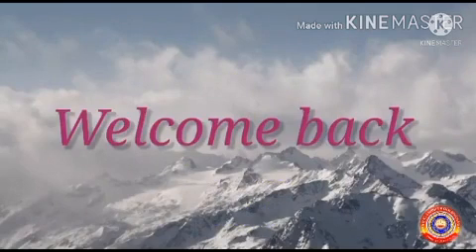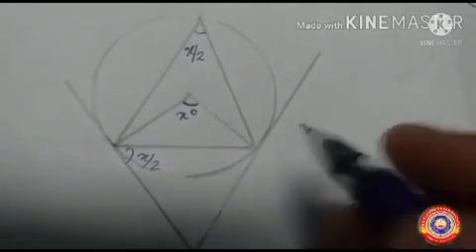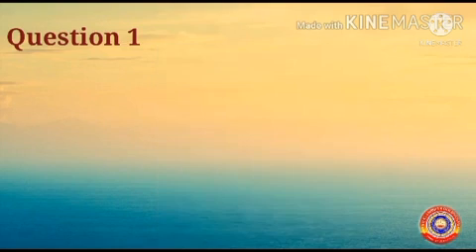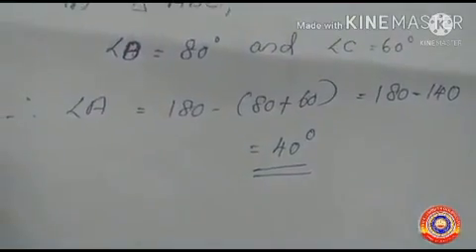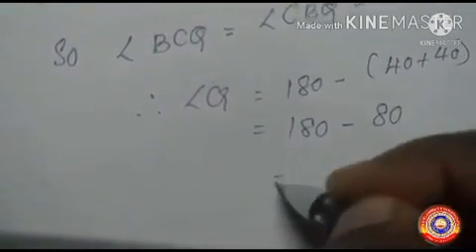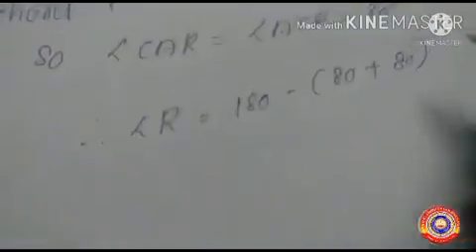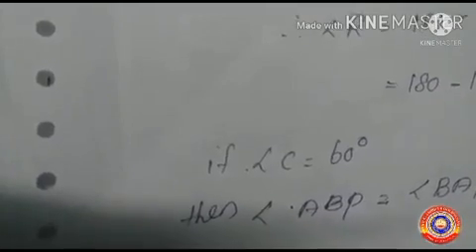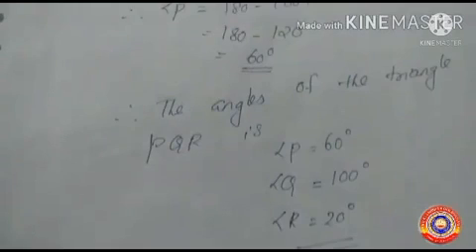Standard 10 Mathematics Chapter 7 Tangents Part 5